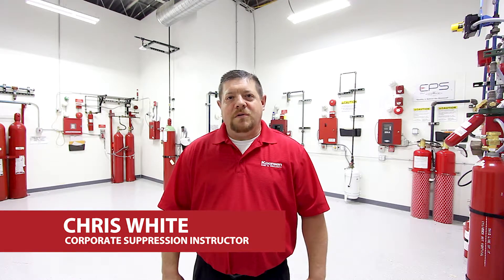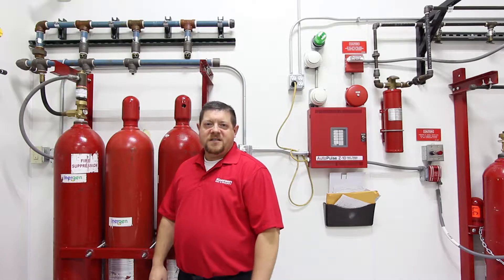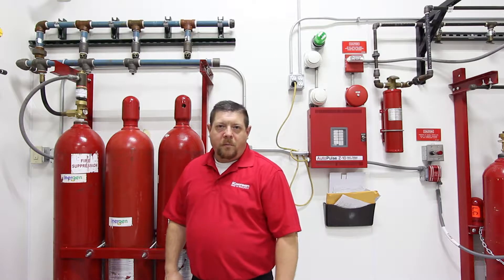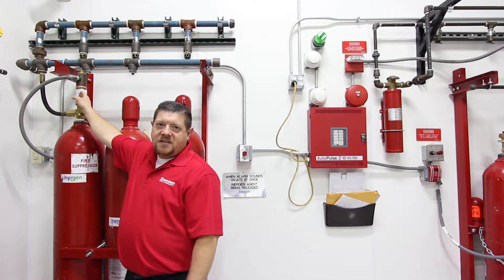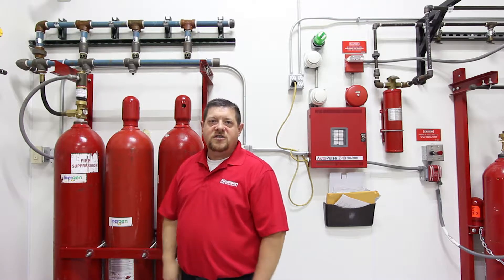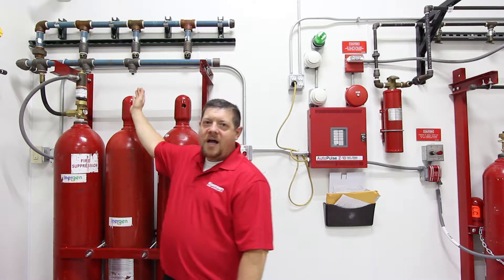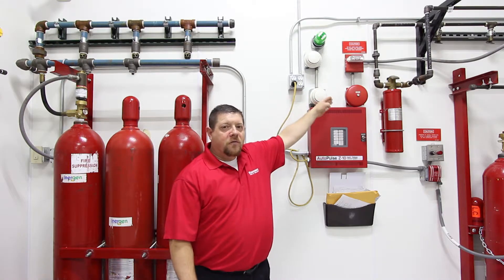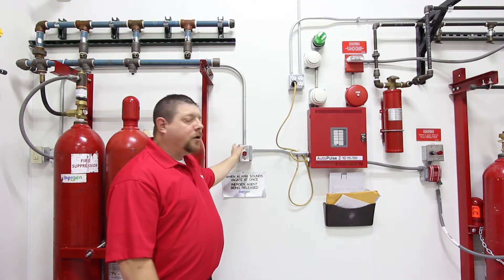Parts of a Clean Agent Fire Suppression System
Learn about the different parts of a clean agent fire suppression system and how they work together to suppress fires.